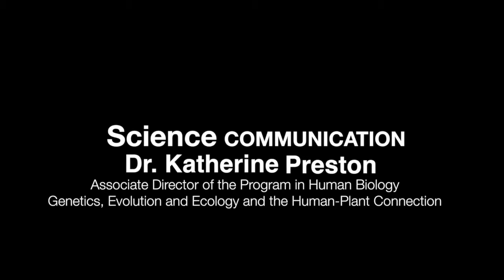Scientific Communication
Dr. Katherine Preston